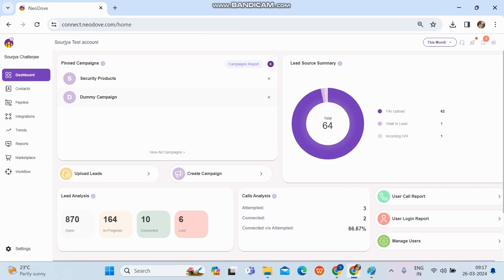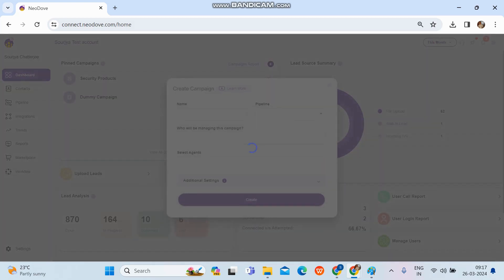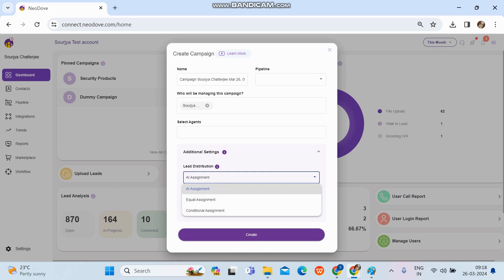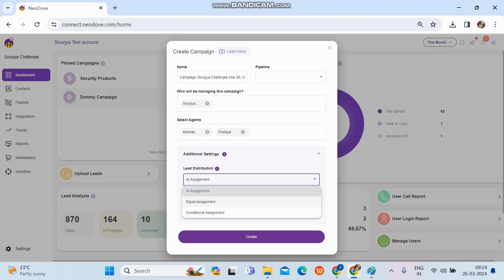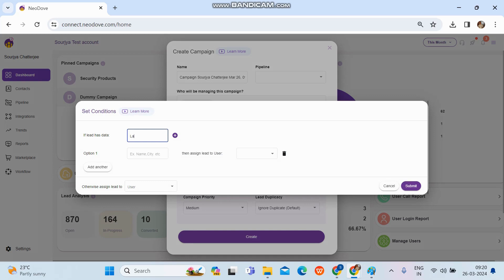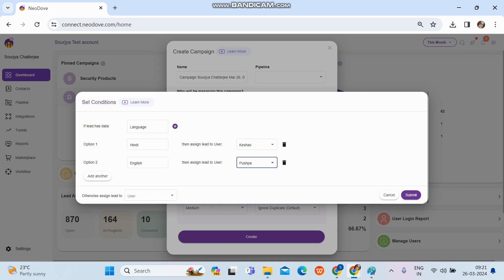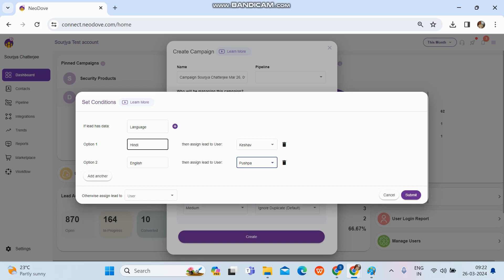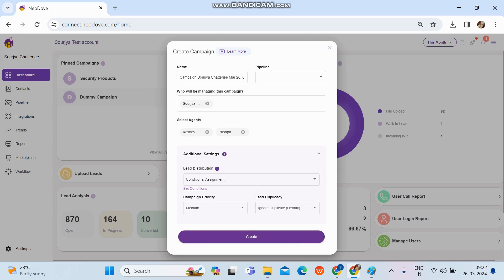How Lead Assignment Works in the Admin Portal on NeoDove | English Tutorial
In this video, we'll discuss the crucial aspect of lead distribution within a campaign when dealing with multiple users.

00:00-00:50 Introduction
00:50-03:02 How Lead assignment works and assign it accordingly
03:02- 05:39 How to set conditions

When you have a batch of leads to update in your campaign, it's essential to have a clear logic for how these leads should be distributed among your team. Our system offers four distinct options, each with its own approach to lead allocation.

The key point to remember is that before you upload your data, you'll need to configure the distribution logic according to your specific needs. Only then will the system distribute your leads as per the logic you've set.

In this tutorial, we'll guide you through each of the four distribution options, helping you make an informed choice and set up your logic effectively.

Let's ensure your leads are distributed efficiently in your next campaign!

👉 Telesales: What is it and How To Be Good at it?

Comprehensive lead management system for full visibility of leads!